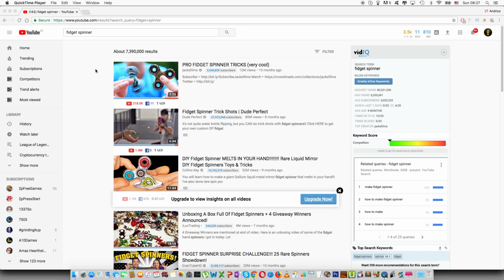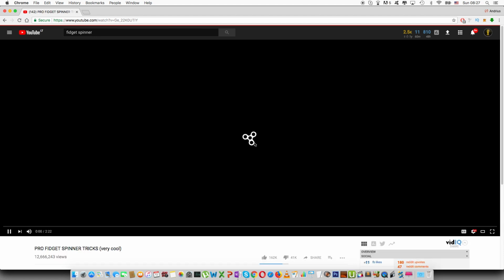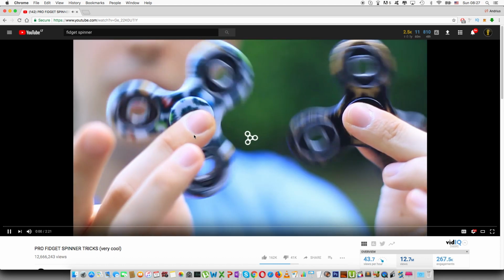Fidget Spinner - YouTube Easter Egg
In this tutorial I show a YouTube easter egg related to fidget spinners. You will also be able to see this YouTube easter egg in this video!